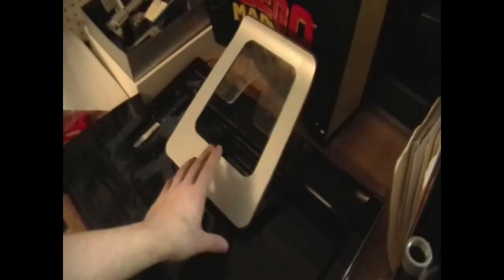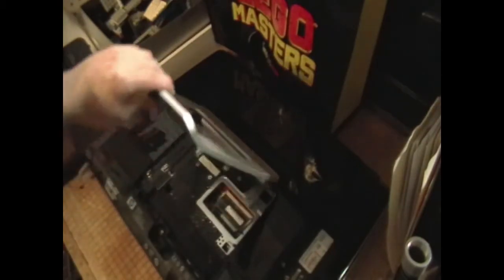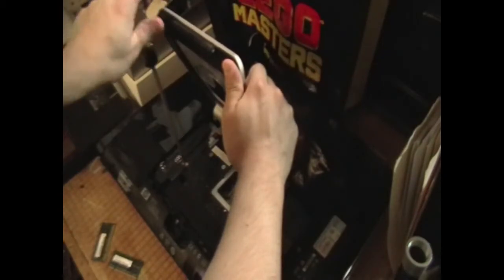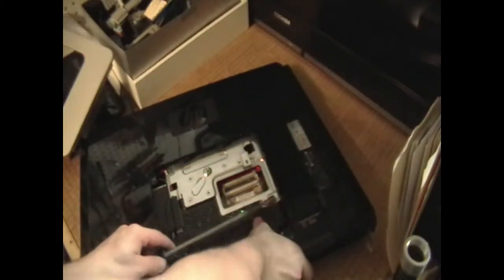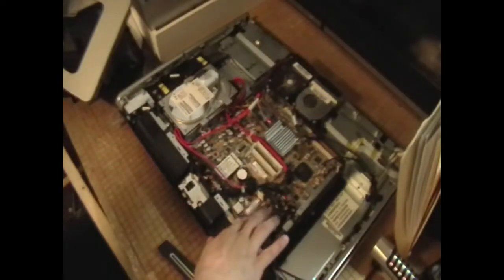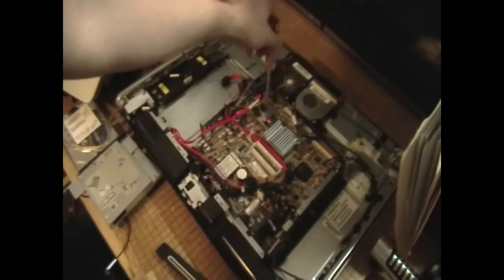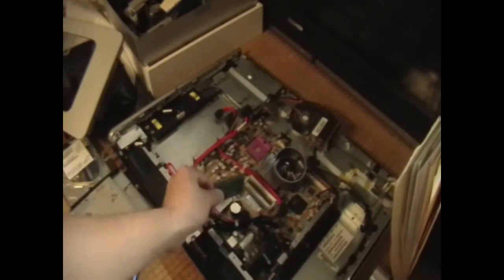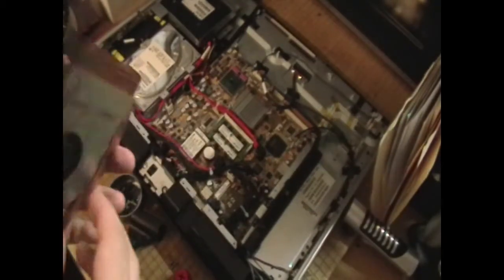AIO Giveaway Build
Today we take a look at an HP Touchsmart All-In-One PC for a person in need in my community. We take it apart, give it a clean and a few nice updates, and send it off to it's new happy home :)

I try to post videos as often as I can. My hectic school/work schedule leaves little time for this. Expect videos to be released either during the weekend or Monday.